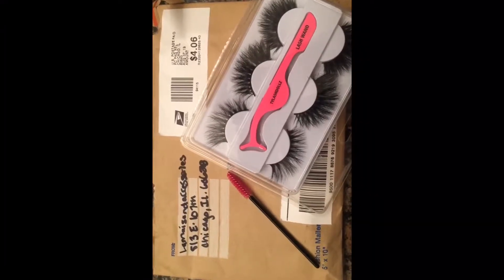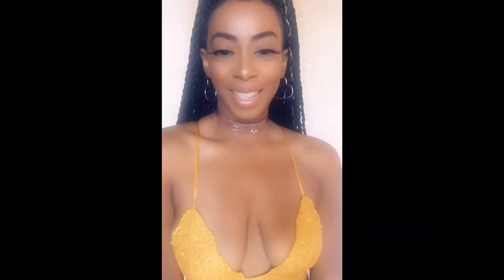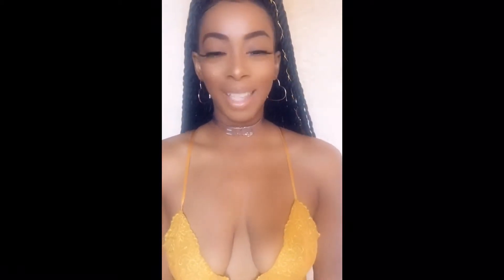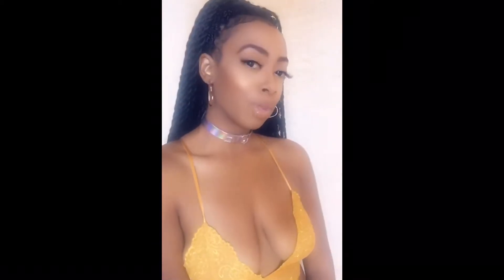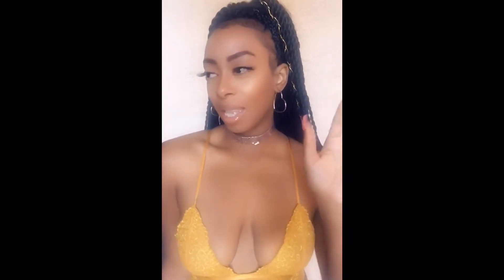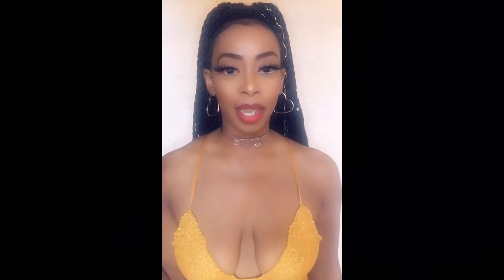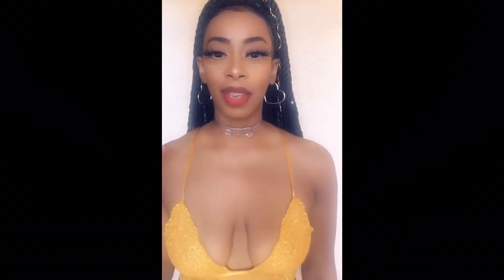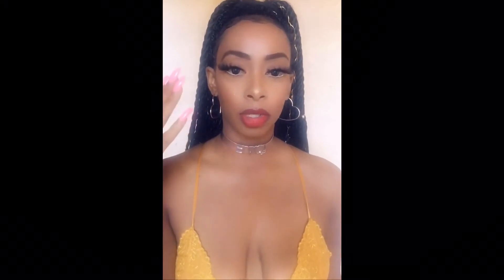BEST AFFORDABLE MINK LASHES TO SPEND YOUR MONEY ON!| LAMAISON D' ACCESSORIES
Best Affordable Mink Lashes Set!

Be Sure to Check out Lamaison D' Accessories!

Song By Fvbe: Make Believe